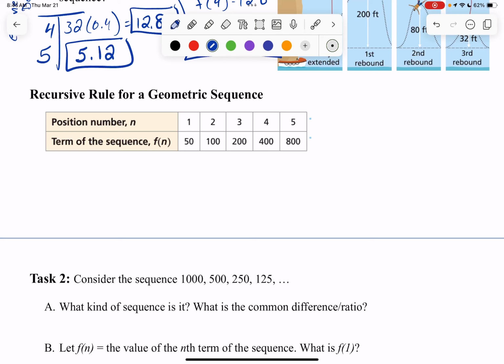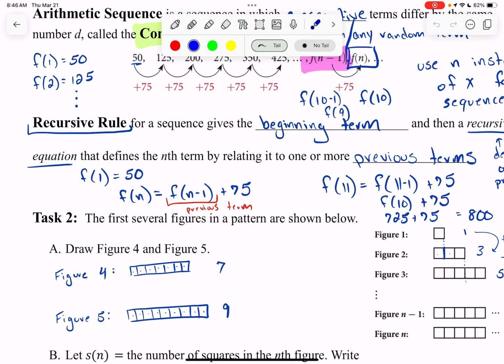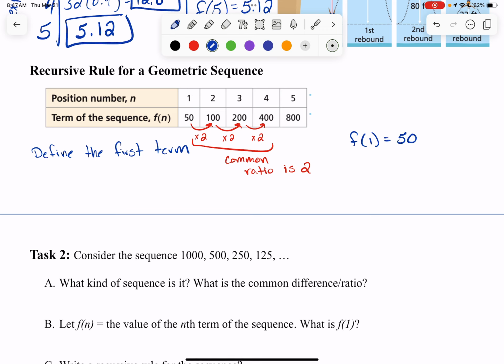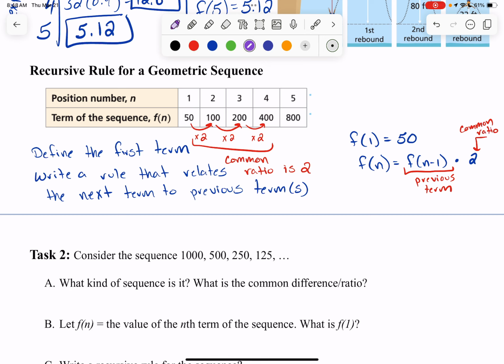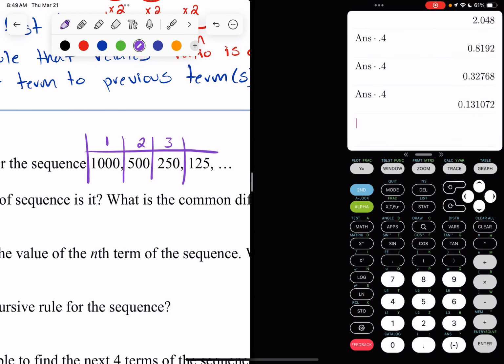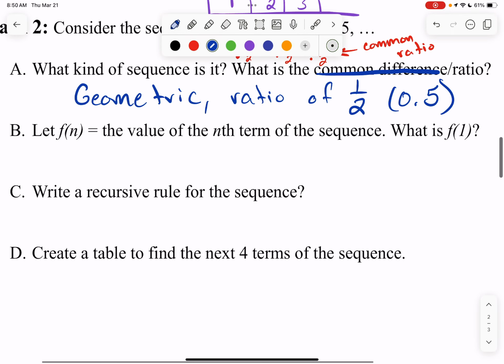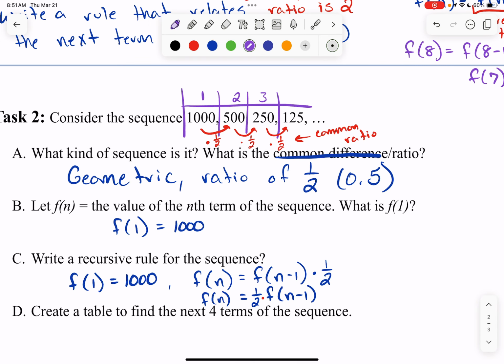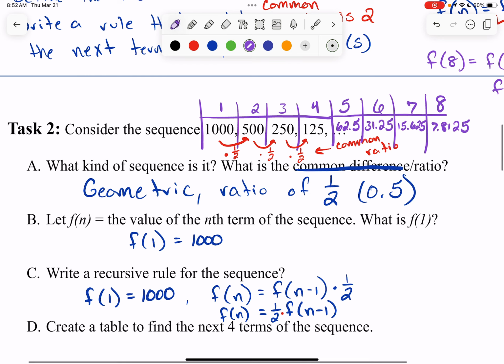Alg 1 14.1 Task 2